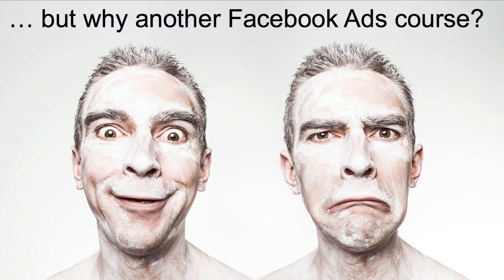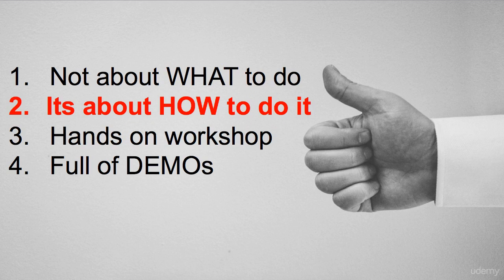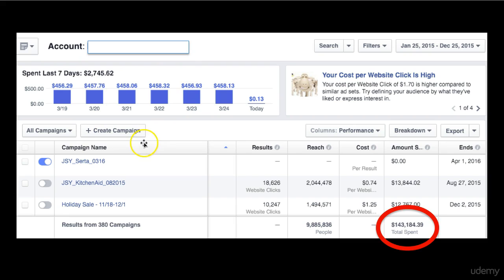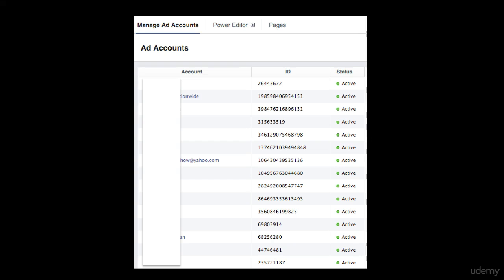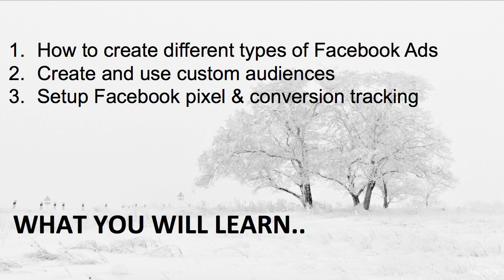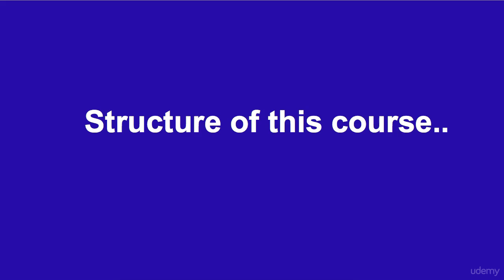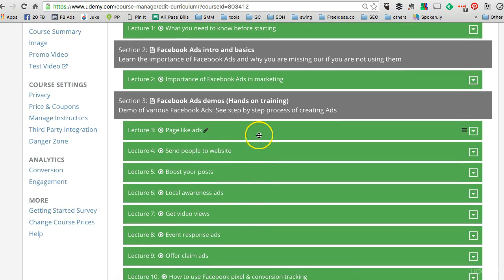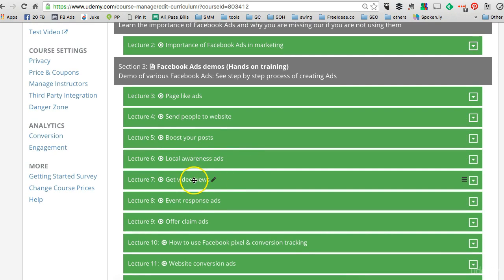The Complete Facebook Ads Training (Hands On) - learn Facebook Ads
What you'll learnGenerate leads and sales using Facebook AdsFully understand different types of Facebook Ads and objectivesCreate custom audiences for retargeting Improve conversion tracking on their website
Do you ever wish you were AWESOME at Facebook Ads? Well, I will make that dream come true for you.
First of all STOP wasting money on Facebook Ads!!. Until you have a solid Facebook marketing & Ads strategy and you fully understand different types of Facebook Ads.
Its coming form a guy who has managed over $500,000 in Facebook Ads (2015 alone). People fail at Facebook ads because they use wrong Ads at wrong times. I will show you how to fix this.
This course is NOT about what to do and high level strategies. I will show you HOW TO DO IT. Its like a hands on workshop (a Facebook marketer's dream)
Here is what you will learn in this course
Why Facebook ads are important for our businesses  Why people fail at Facebook ads and you can avoid these mistakes  See how to create different types of Facebook Ads (hands on demos) Build custom audiences form your email list & website visitors Create and install Facebook pixel for conversion tracking
This course does come with a 30 day money back guarantee, so there is nothing to lose. TAKE THIS COURSE NOW and lets master Facebook Ads.
this is the best Facebook Ads course. you can download and watch for free after enroll.